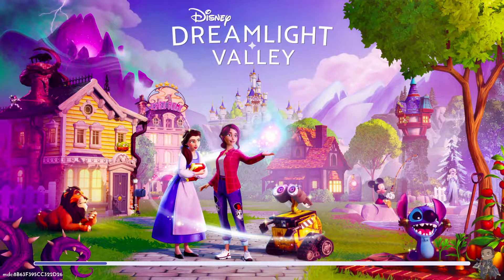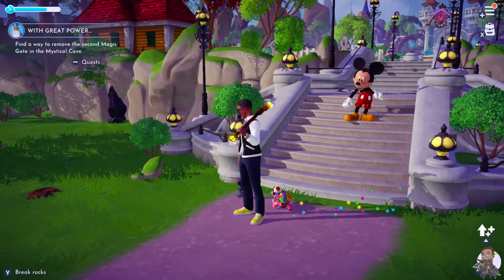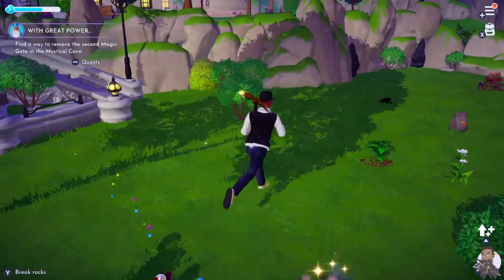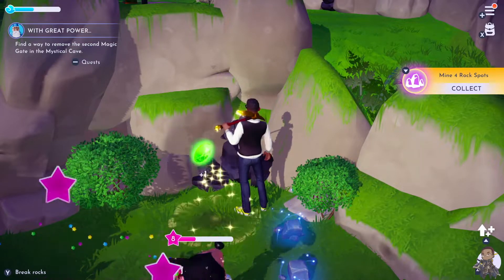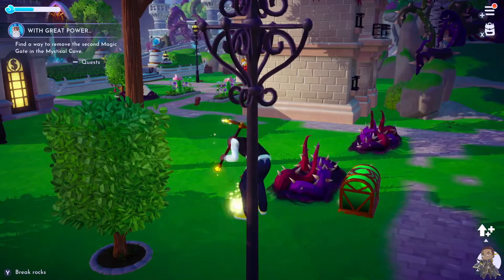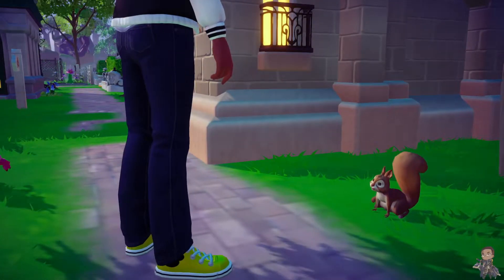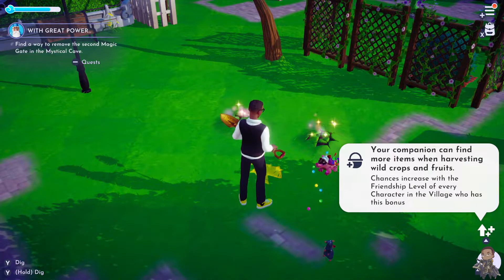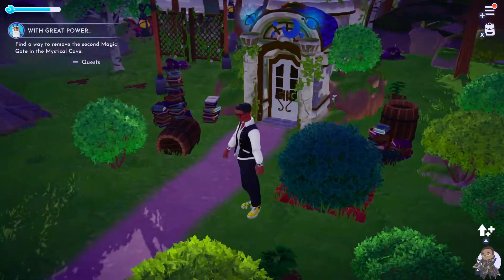DISNEY DREAMLIGHT VALLEY - TIPS FOR BEGINNERS